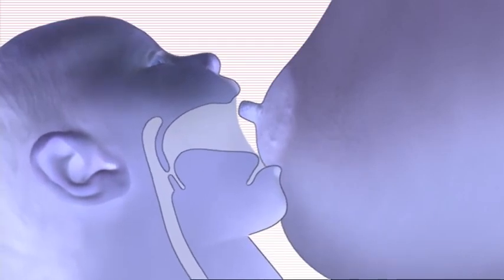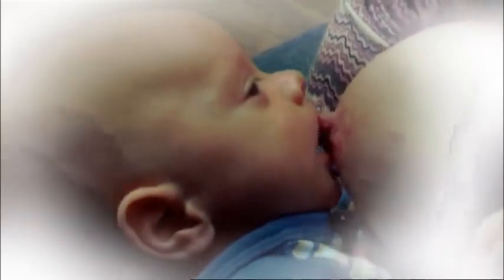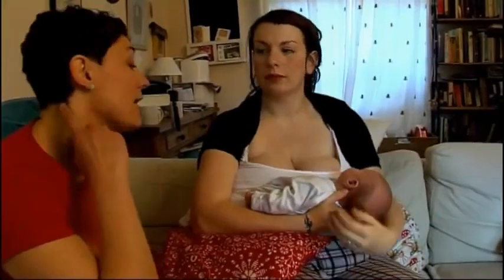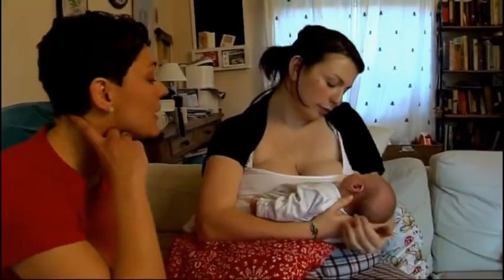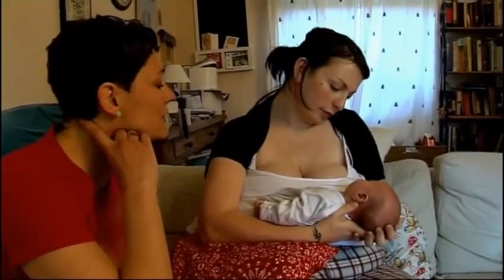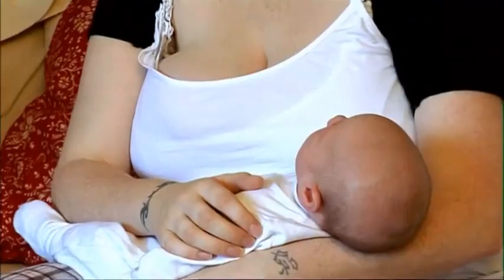Atasarea corecta a bebelusului la san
Pentru a fi sigura ca bebelusul se hraneste corespunzator, trebuie sa fii atenta la modul in care acesta reuseste sa se ataseze la san.
Desi un bebelus lasat in preajma mamelonului stie instinctual sa prinda sfarcul si sa suga, nu intotdeauna reuseste sa manance asa cum trebuie.
Iata cateva lucruri pe care trebuie să le verifici pentru un mod corect prin care sa il atasezi pe bebelus la san:

In primul rand, este foarte important sa va asezati intr-o pozitie confortabila, eventual cu spatele sprijinit.
Apoi, aduceti bebelusul la nivelul sanului, cu fata catre san si pozitionati-l in asa fel incat urechea, umarul si soldul lui sa fie in linie dreapta.
Pentru a sustine bebelusul va puteti ajuta de cateva perne.
Prindeti sanul cu mana libera, avand degetele in forma literei C, cat mai departe de areola si mamelon. Atingeti usor buzele bebelusului cu mamelonul pentru a-l determina sa deschisa gurita. In momentul cand deschide gura larg (ce imita un cascat), cu o miscare blanda dar ferma apropiati-l de san astfel incat sa prinda nu doar mamelonul ci si cat mai mult din areola, deoarece la nivelul acesteia trebuie sa se faca presiunea pentru o buna ejectie a laptelui. Indiferent de pozitia in care se alapteaza, intotdeauna aduceti copilul catre san si nu invers.
Odata atasat, barbia lui va fi lipita in totalitate lipita de san si varful nasului atinge usor sanul.